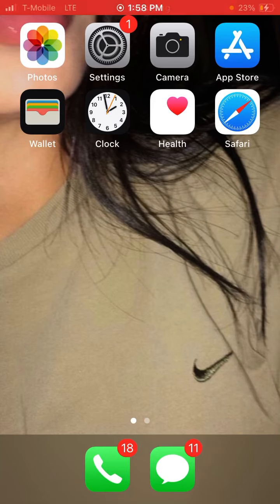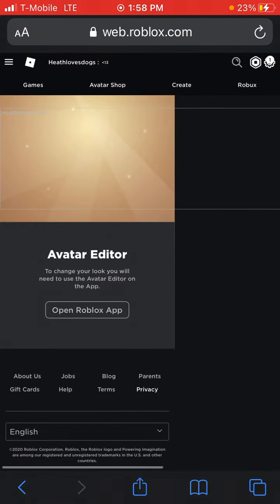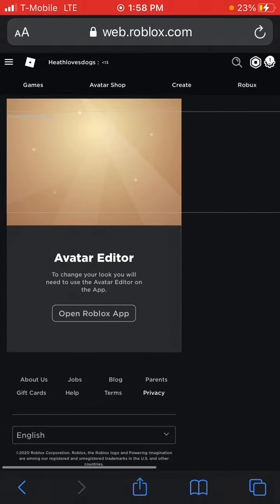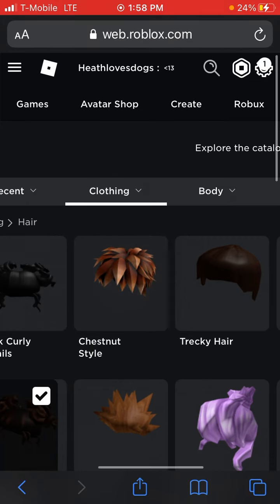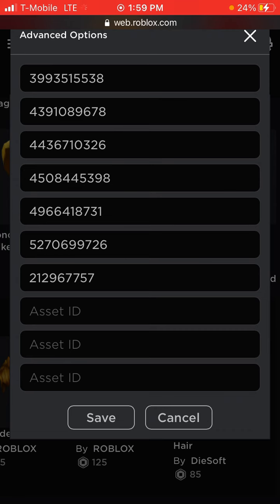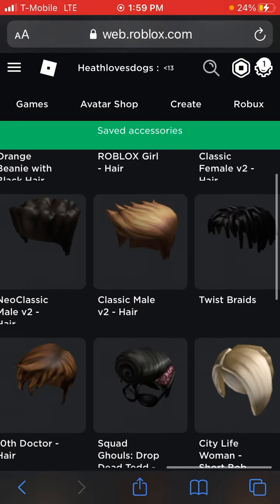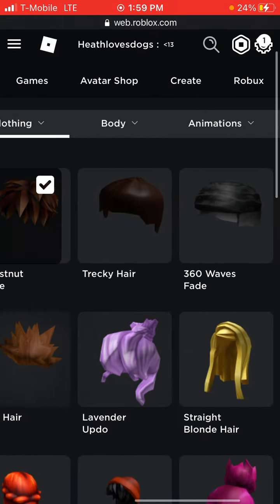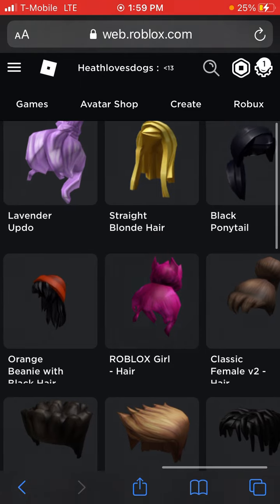How to get 3 hairs on roblox